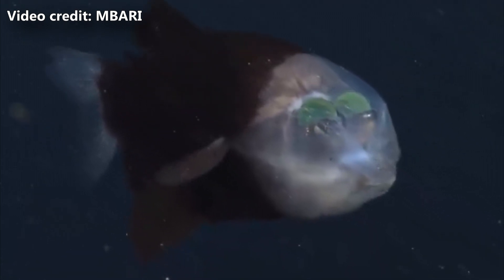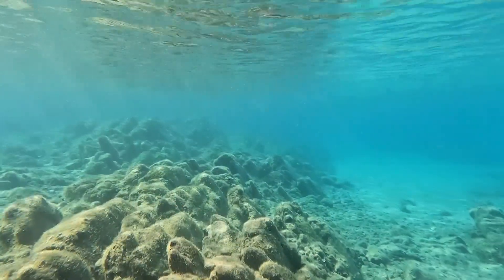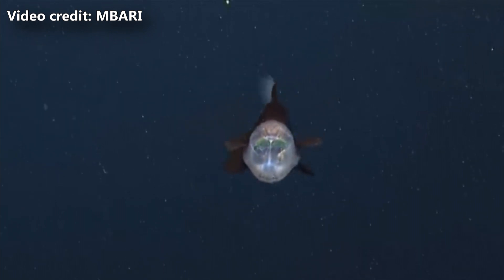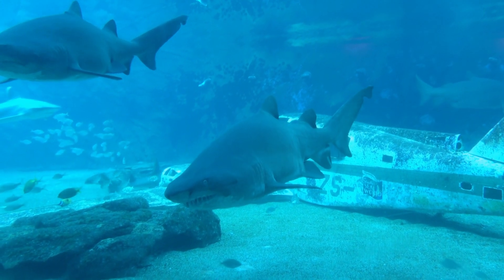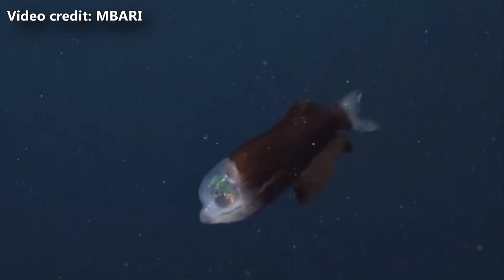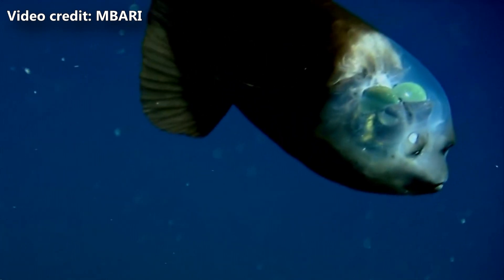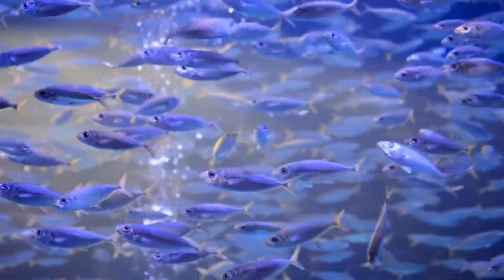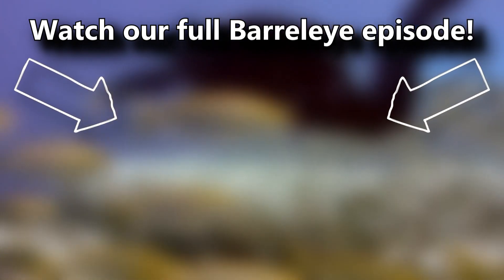Barreleye 🛢️ (10 FACTS You NEVER KNEW)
10 Barreleye Facts:
1. Barrel-sized? 0:00
2. Bathypelagic 0:15
3. Spookfish 0:36
4. Glowing Butthole 0:58
5. Countershading 1:22
6. Upside down? 1:40
7. No Swim Bladder 1:58
8. No Fangs 2:16
9. Juvenile Eyes 2:37
10. The Barreleyes Smelt It 2:57
11. Did you also know... 3:13